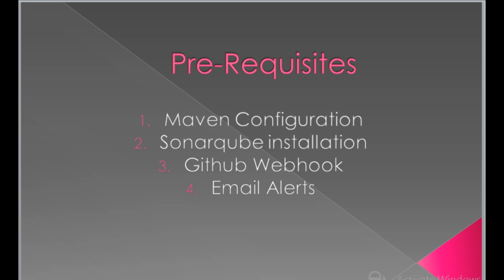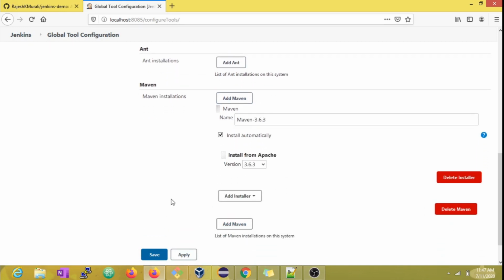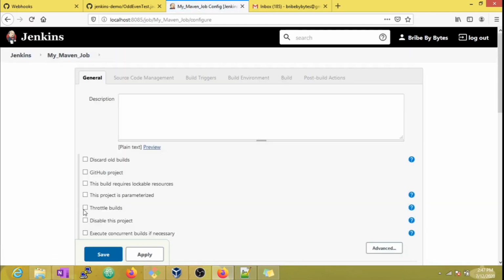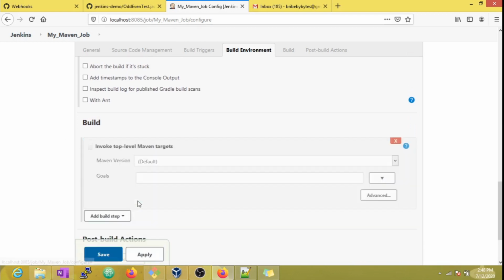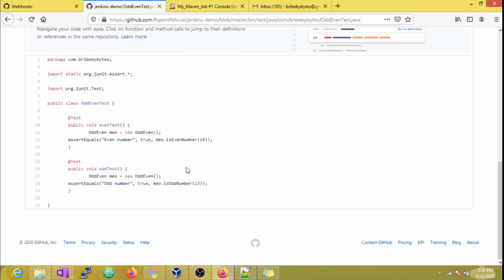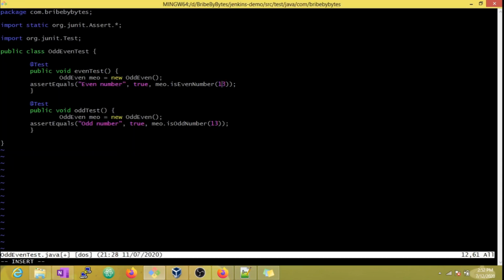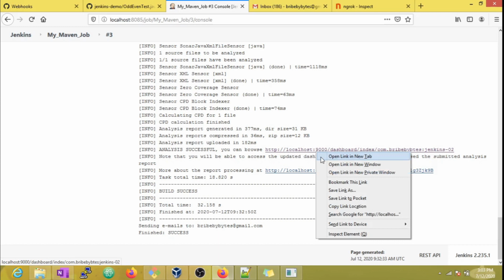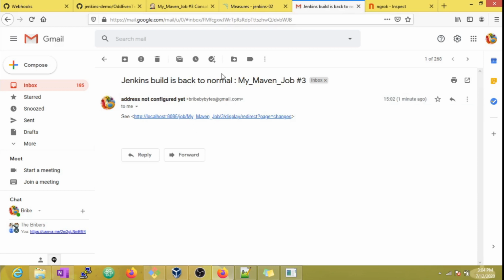Jenkins Project with Maven, SonarQube and JUnit | Integrating Maven,Junit and SonarQube into Jenkins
Join the India's Largest Tech Cult!

Winners will get:

🧫 Alexa Echo Dot 4th Generation

👕 Cool T-Shirts

💻 Laptop Stickers

In this episode we are going to see how the tools which we have installed earlier is going to work hand-in-hand with Jenkins. It's always a big task to constantly build the code and check for the test cases and analyse the code for any improvements. Until before Jenkins, all this used to happen in the local eclipse machine where the visibility is mostly confined to single person.

With the help of Jenkins and the Plugins we can make this happen with just few clicks and consolidate all the results under one which will be helpful in analysis

In this video we are going to see four different scenarios on how we can play around with Jenkins

00:00 - Introduction to the video
00:47 - Pre-Requisites
02:35 - Scenario 1: Maven build with Junit test cases
04:54 - Scenario 2: Maven build with failed test cases and email alerts
06:47 - Scenario 3: Maven build with Junit test cases and Code analysis
08:24 - Scenario 4: Maven build with Junit, Sonarqube and Packaging